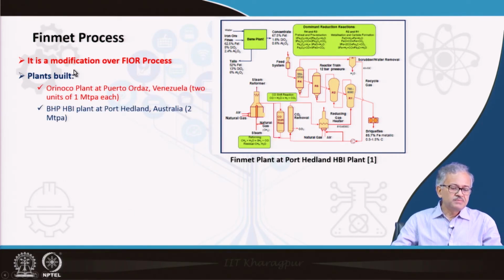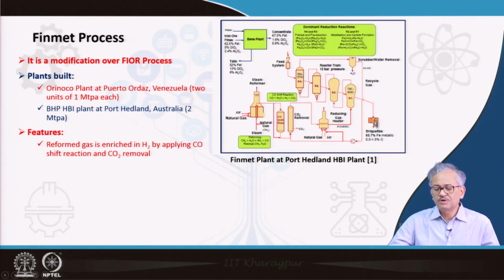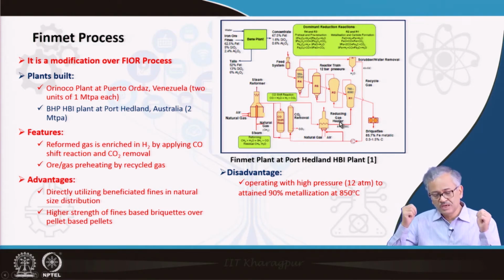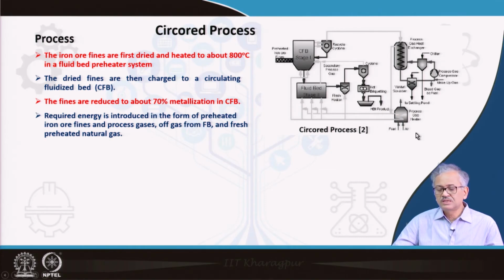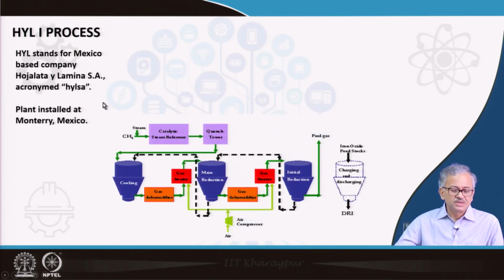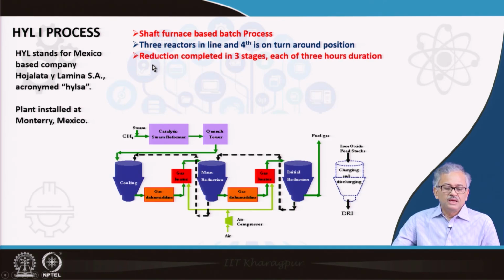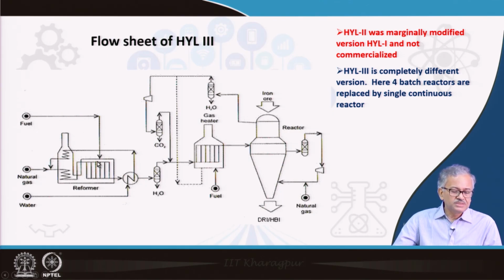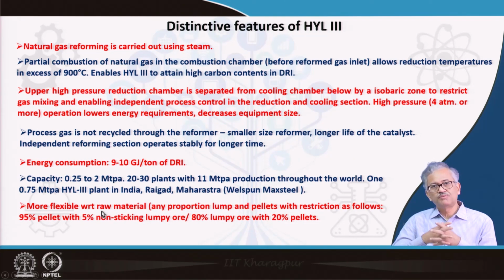Lecture 55: Gas based DR Processes